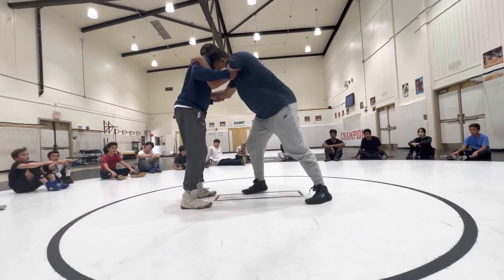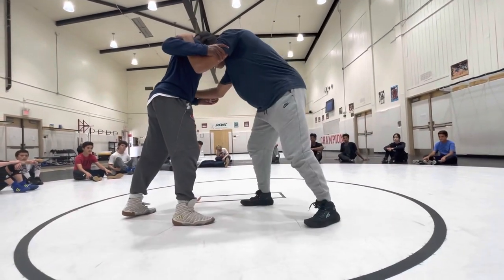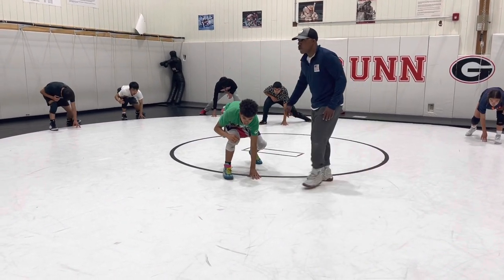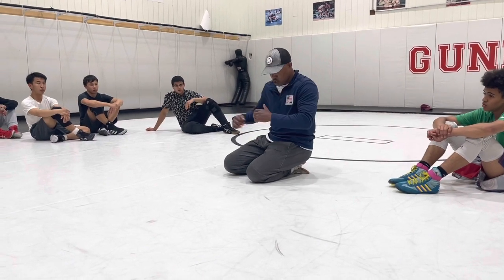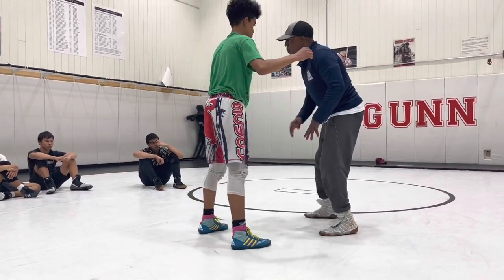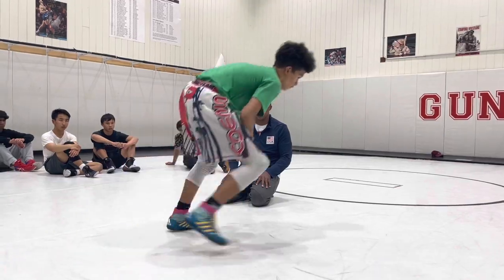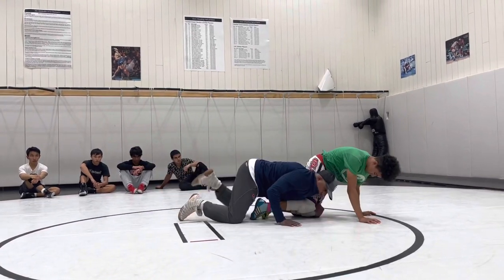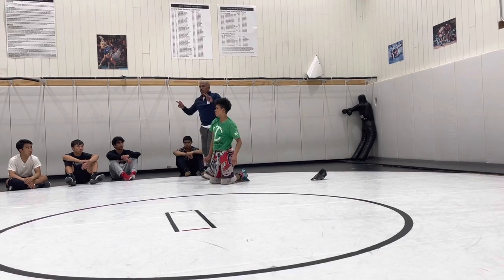Teach Single Leg Details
How to teach the single to beginners and advanced wrestlers.